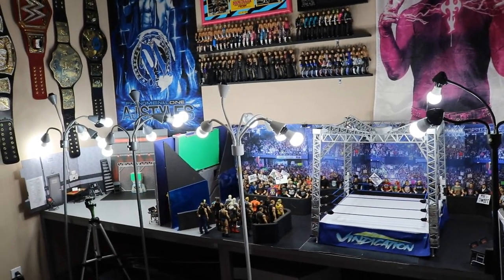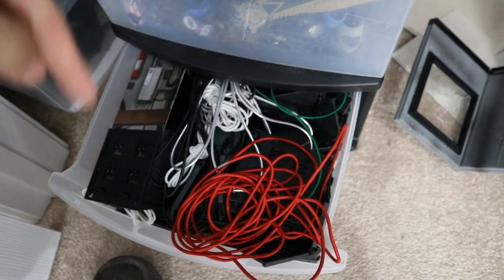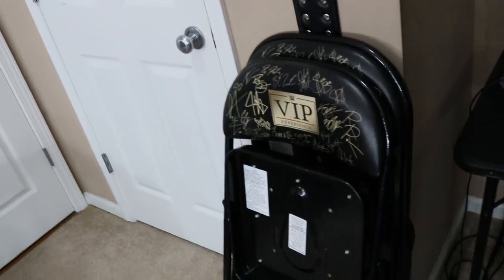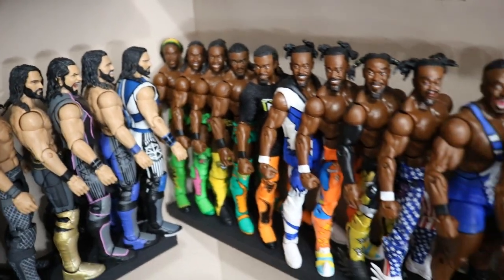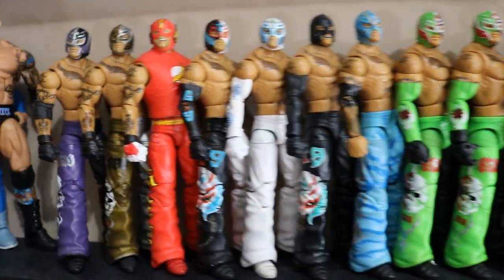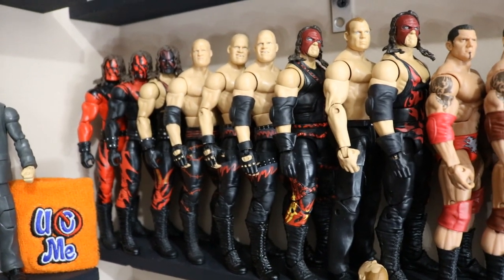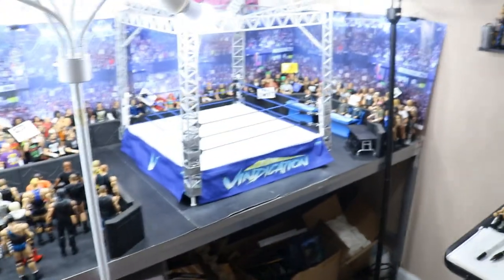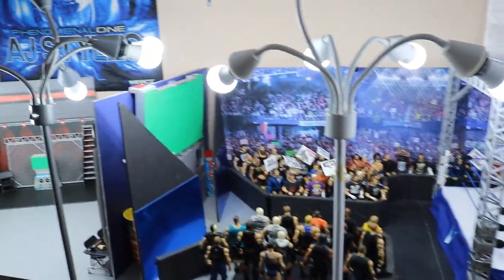WWE ROOM TOUR & COLLECTIONS 2019!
In todays video, I will be taking you guys through my WWE Toy Room Tour!

LIMITED QUANTITY!